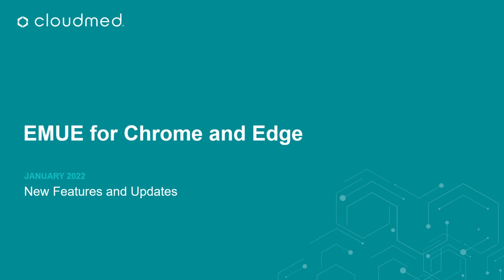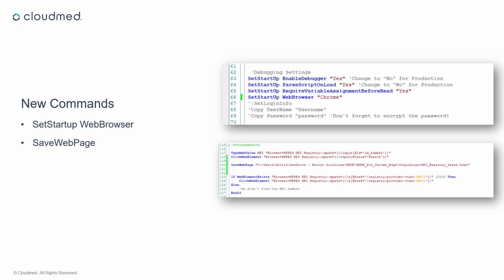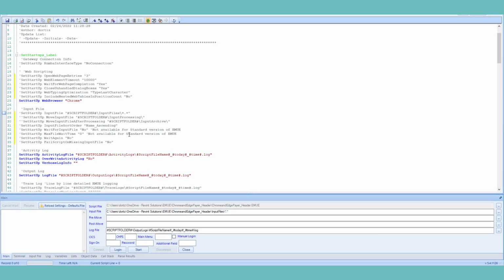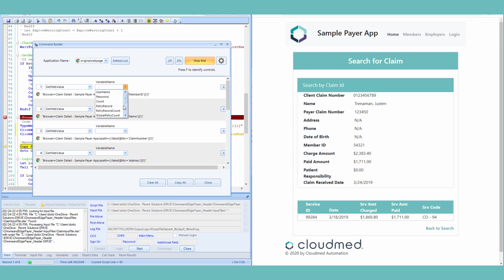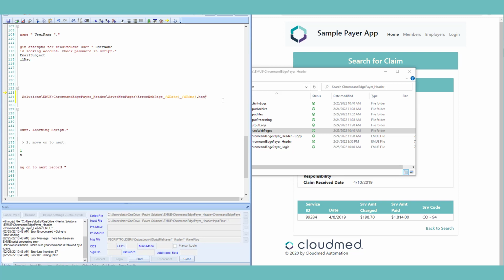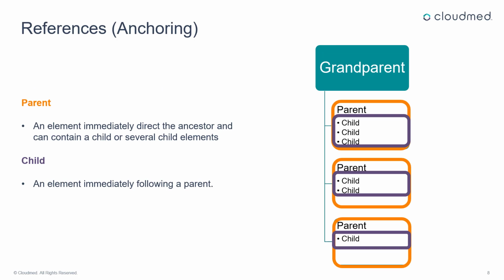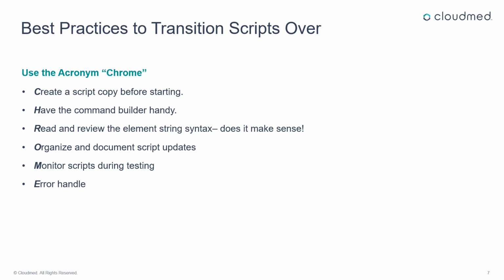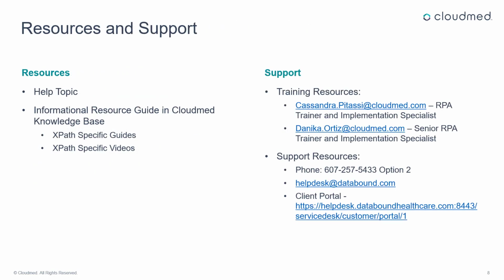EMUE for Chrome and Edge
Our update for EMUE to work with Chrome and Edge are available and during this video we will walk through the command builder and the features and updates to expect.